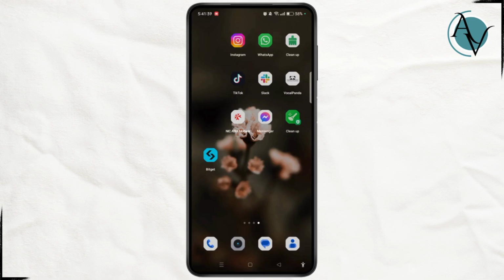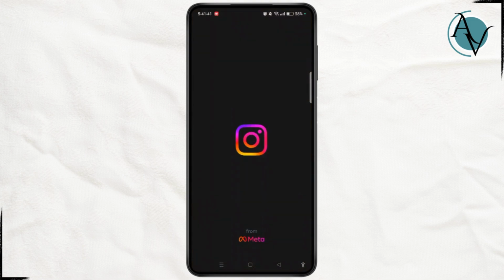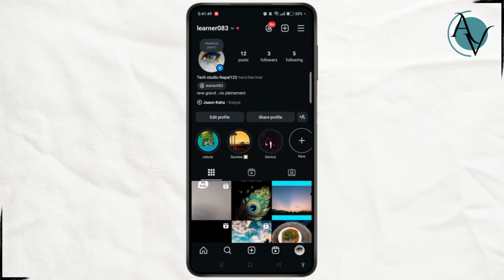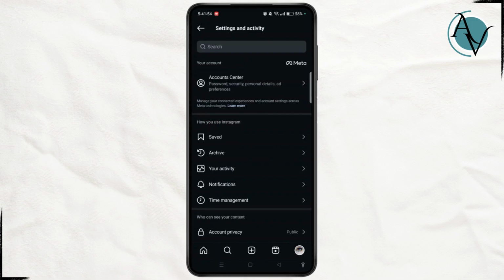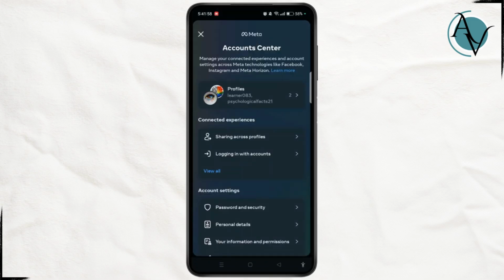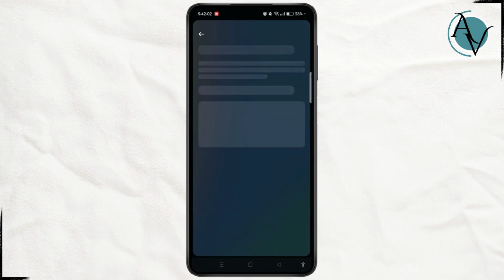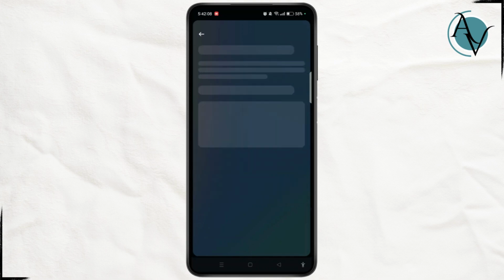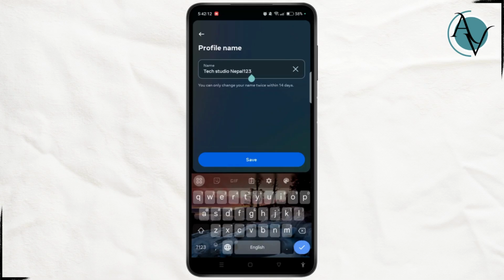How to Change Instagram Name on Android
Learn how to change your Instagram name on Android in this easy-to-follow tutorial. Whether you’re updating your profile or rebranding, we’ll guide you step-by-step on how to make the change on your Android device.

In this video, you'll discover how to change your Instagram name on Android, including how to make changes before the 14-day limit, and tips on how to manage your profile name settings.

0:20 Step 1: Accessing Instagram Settings
0:45 Step 2: Changing Your Instagram Name